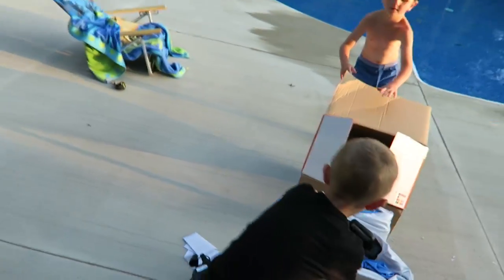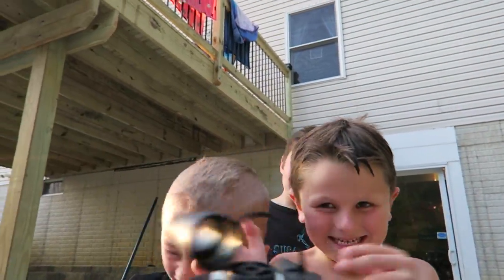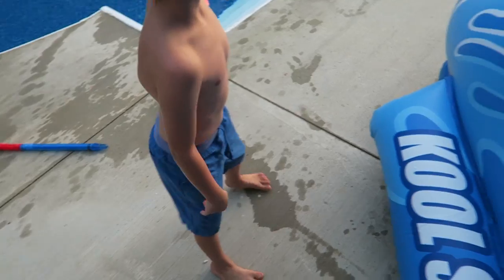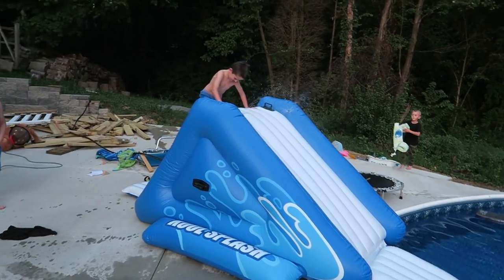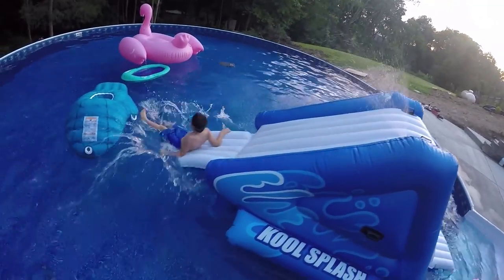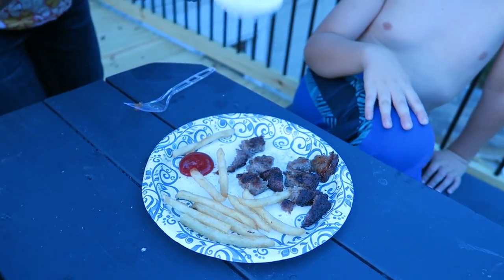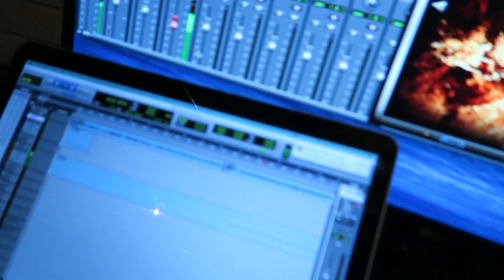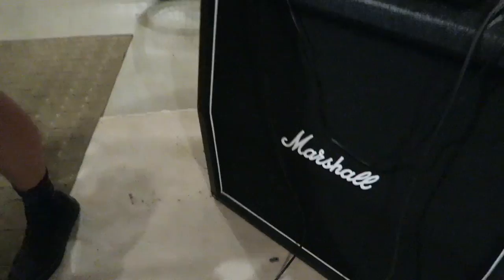LET'S ROCK!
Twitter.com/daleatwood